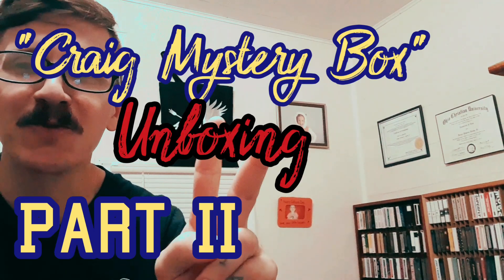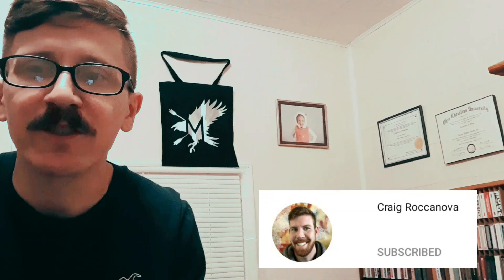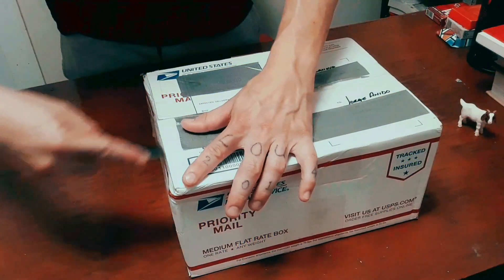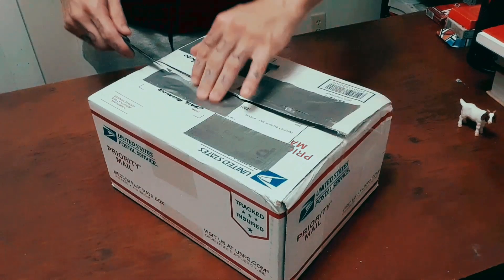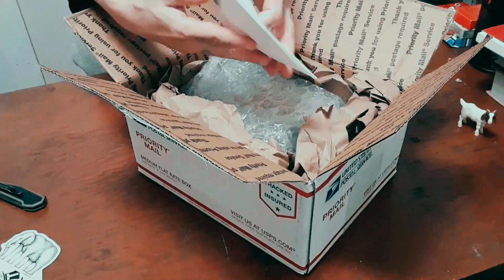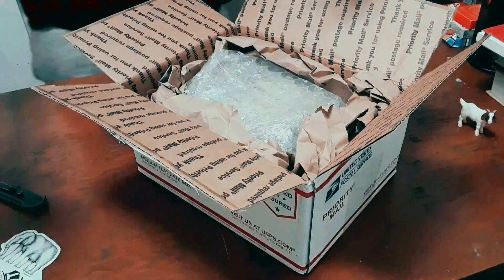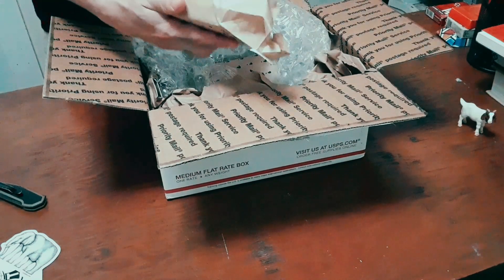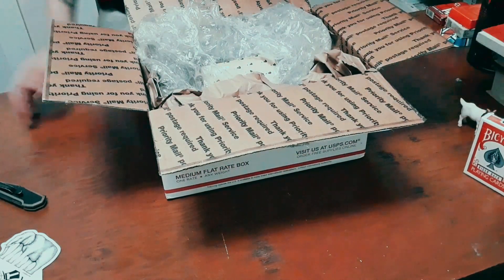Christmas in July: Craig Mystery Box II UNBOXING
Craig Roccanova, once again, has been kind and generous enough to send a 2nd mystery box! The first one was great!! But he didn't stop there. A treasure chest sized box found it's way to me!

This is episode II of Craig Mystery Box UNBOXINGS!

A big thankful you, from the bottom of my heart, to Craig Roccanova!
 This was so fun and exciting to open! I truly felt like a kid on Christmas morning🤓

Be sure to keep a close eye on Craig's channel for great content, surprises, and fun!